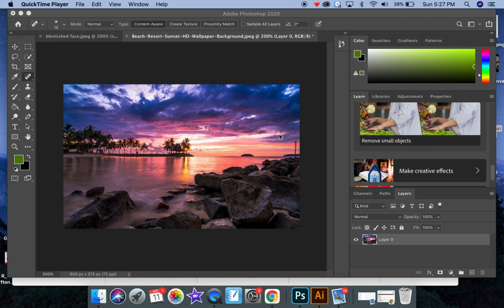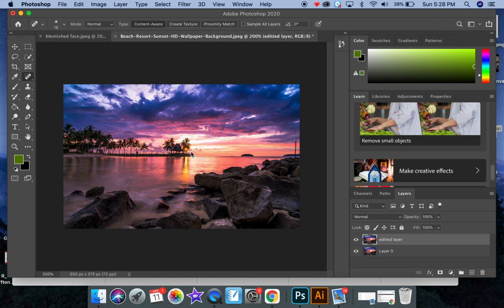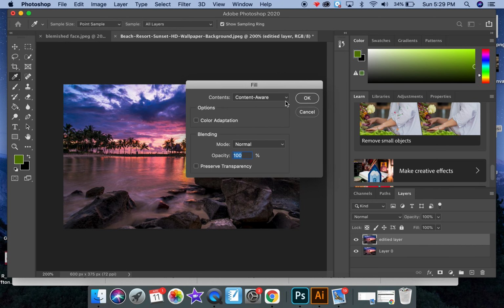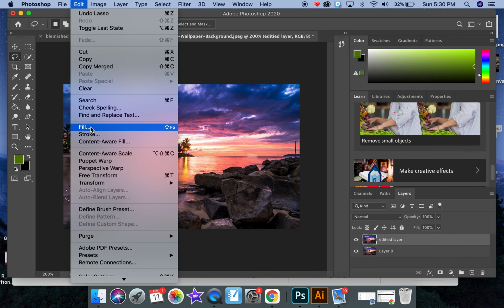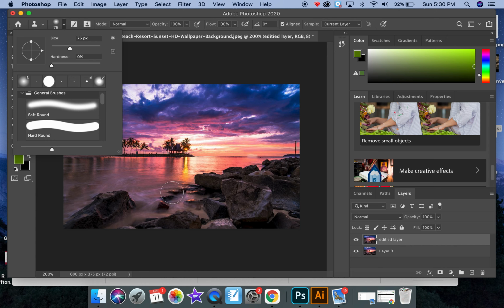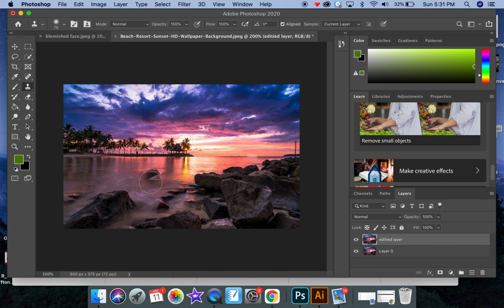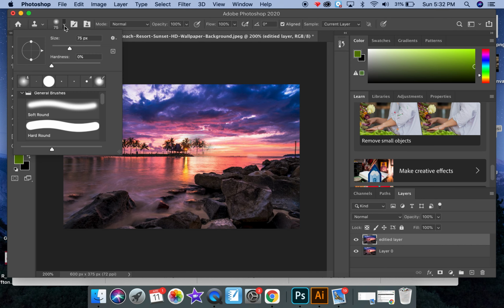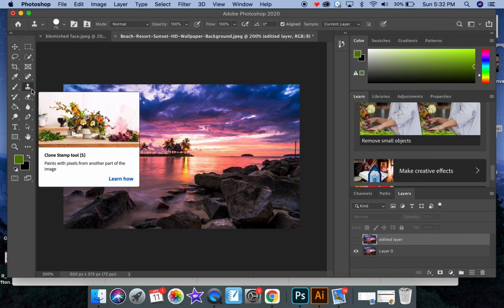Content Aware Fill & Clone Stamp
This is a tutorial video for my digital design class as I teach Photoshop Basics. This video is about how to use the content aware, fill and clone stamp